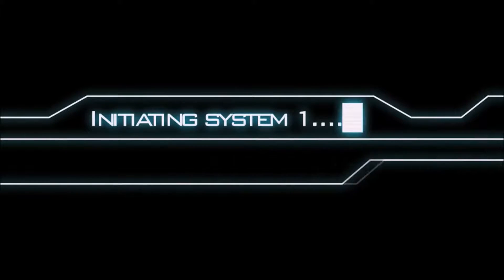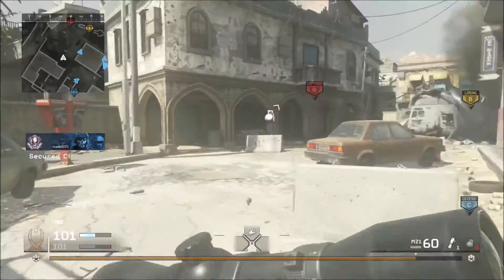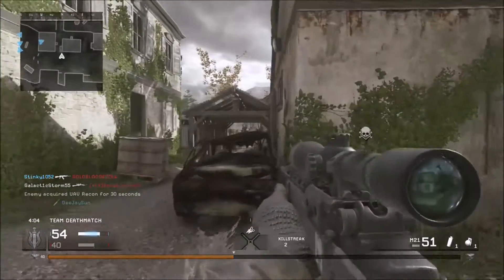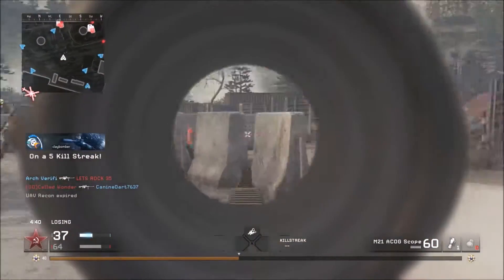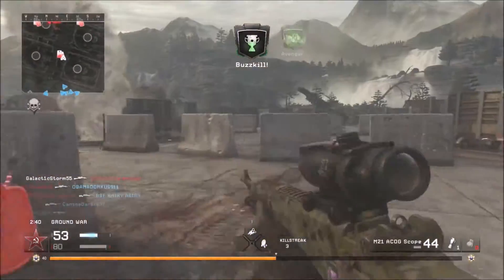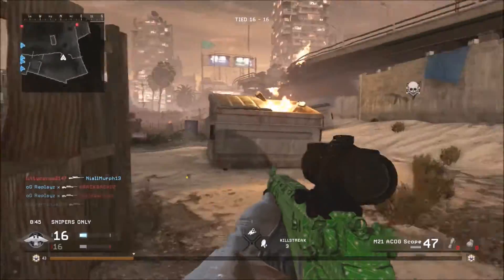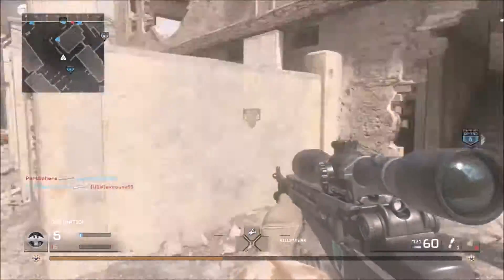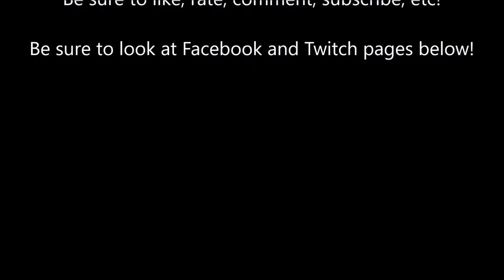M21 - Modern Warfare Remastered Guide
Want something like a DMR? Well then! The M21 is here for you!

My Facebook and Twitch pages!